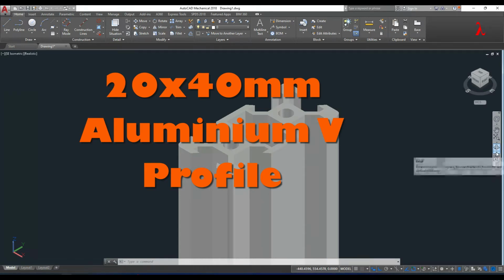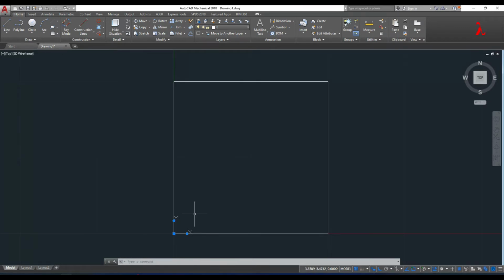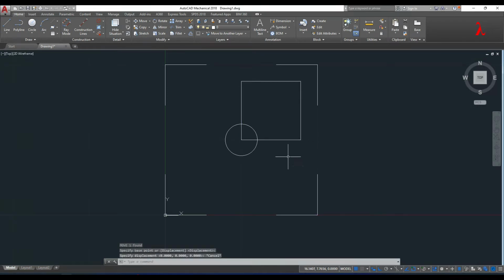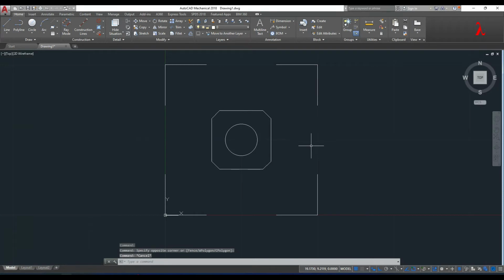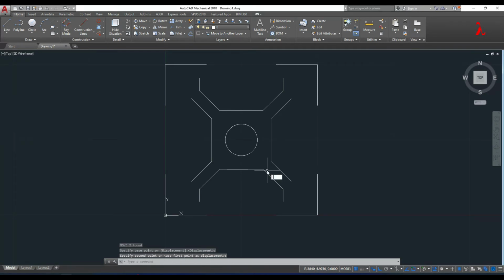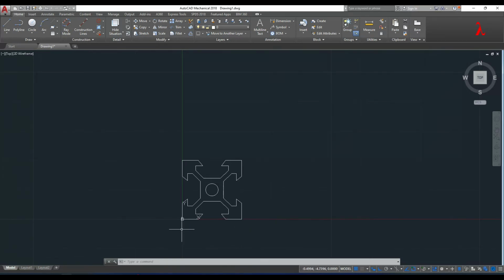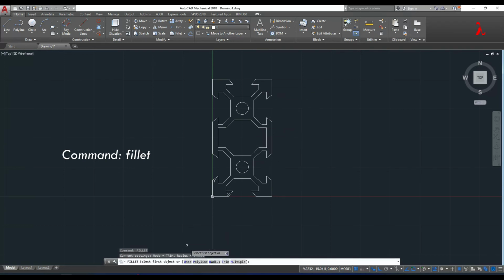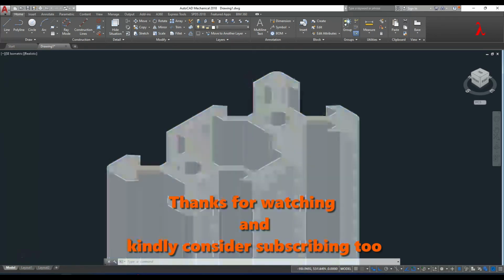3D Aluminum Extrusion in AutoCAD. 20x40 Aluminum profile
This video is all about 3D modeling of an aluminum profile using the most basic commands of AutoCAD